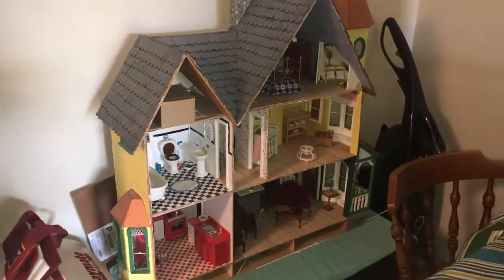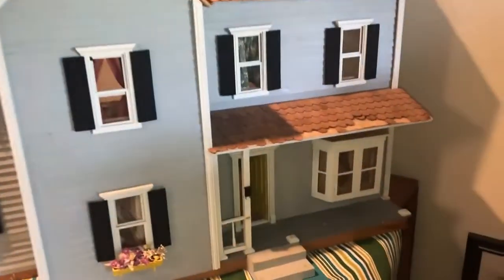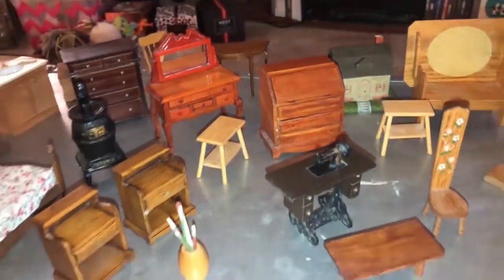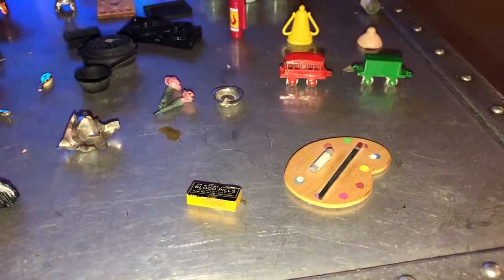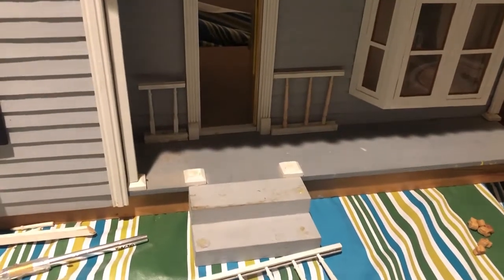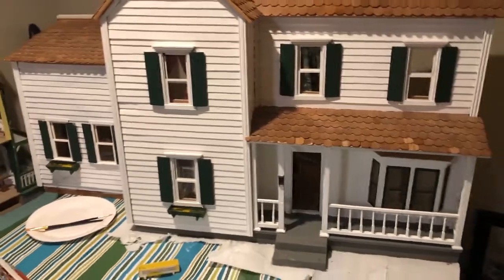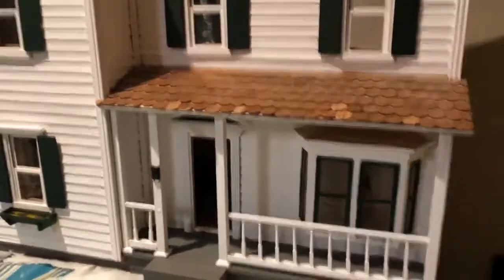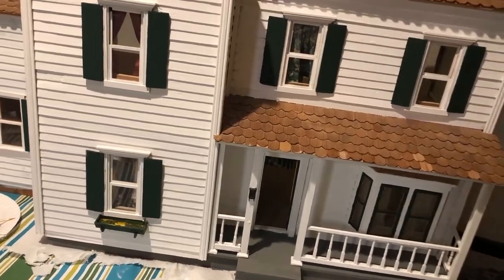Dollhouse Tour: The new Dollhouse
Exercise Bike: Schwinn IC3
MaryFran's Hiking Boots: Salomon Hiking Boots
MaryFran's Hydration Pack: Osprey Raven
Leki Trekking Poles
Jason's Hydration Pack: Osprey Talon
Miniature House Kit - By Greenleaf. the McKinley